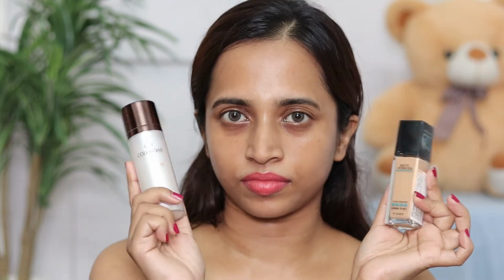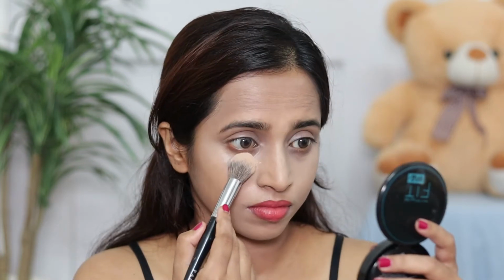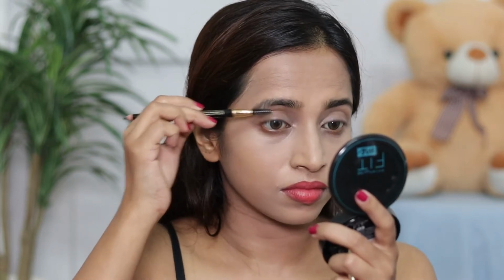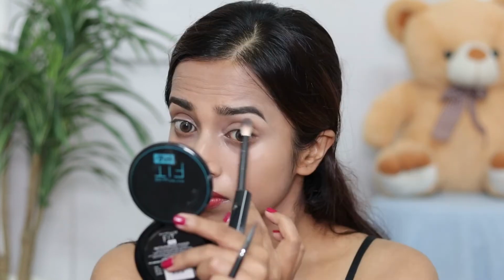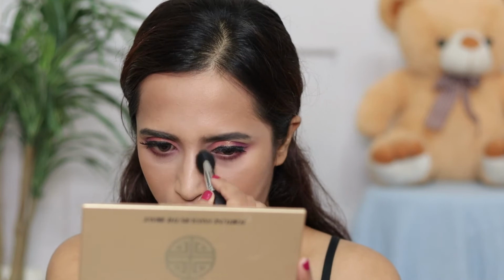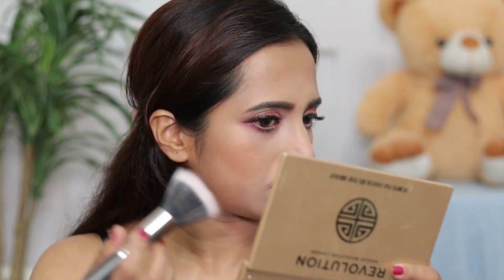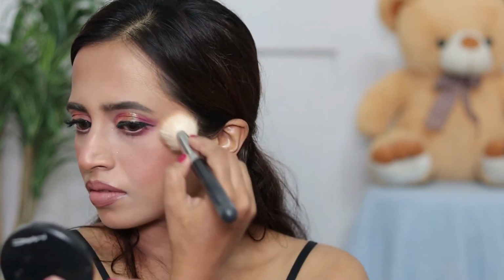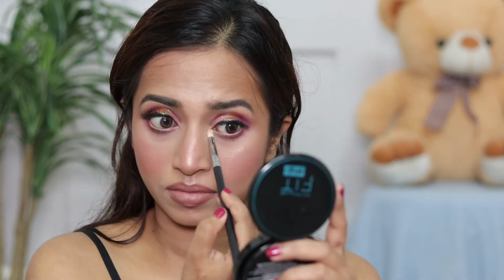Indian Festive Makeup Tutorial I DurgaPuja Dashera LaxmiPuja Diwali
Hi everyone

In this video I have tried to create an Indian makeup look for any festive occasions but I think this look is quite versatile and can be tied with any outfits. I am really happy to see how the metallic eye look has turned out. I think the eye makeup is very catchy yet elegant.

Skin shade: nc 40/42

Bye🌸

❄Products used:

Maybelline fit me foundation - 228 soft tan
Colorbar spotlight illuminating lotion
Swiss beauty concealer - sand sable
Maybelline loose powder - light
Lakme 3d brow pencil - graphite
Elf brow gel - neutral brown
Maybelline fit me concealer - sand
Nykaa eyeshadow palette - sweet sundae
Maybelline city mini palette - brooklyn orange
Faces canada magneteyes mascara
Pac eye lash - 54
Physician formula butter bronzer - bronzer
Colorbar ultimate eyeliner - black
Rimmel london eye pencil - nude
Sugar mini blush - coral climax
Maybelline fit me blush - rose 30
Makeup revolution glitter glue
Nykaa lip liner - chocolate boy
Nykaa ultra matte bullet lipstick - helen
Mac mineralize skinfinish natural - dark deep
Nyx dewy finish setting spray
Wet n wild highlighter - precious petals

❄If you love reading and want to enjoy a thrilling fantasy historical fiction story on Indus Valley Civilization then follow the link of an exiting e-book exclusively available on Amazon Kindle

Sati, Shiva & Two Mounds of Dead: A Voyage Through Time - I
amzn.to/4bvy5Ap

Please do a patch test before using any product.
All above contents are created solely by me (Srabantika Ghose).
Please don't use any content of the video without taking my consent.